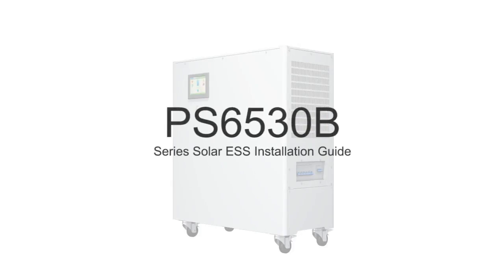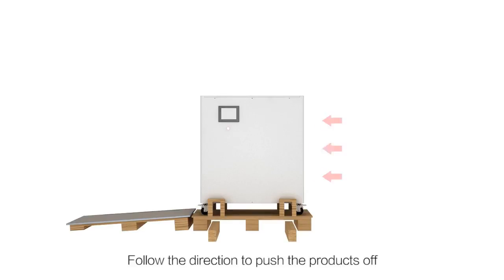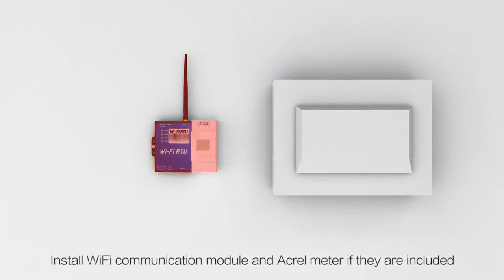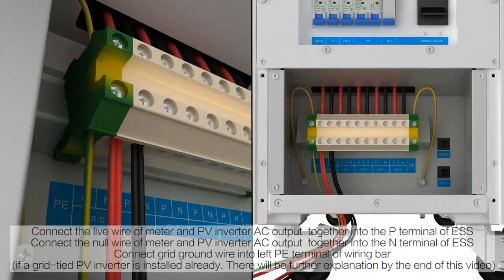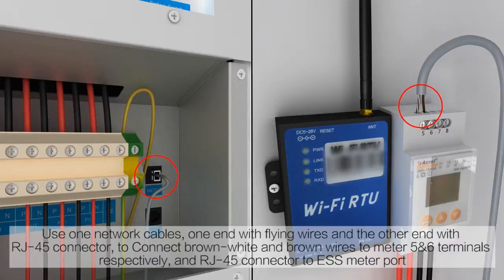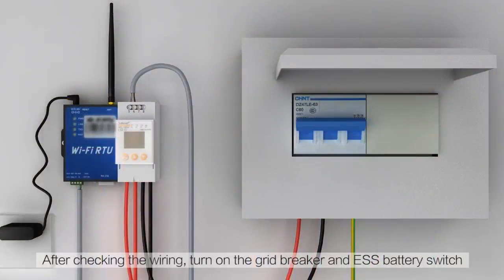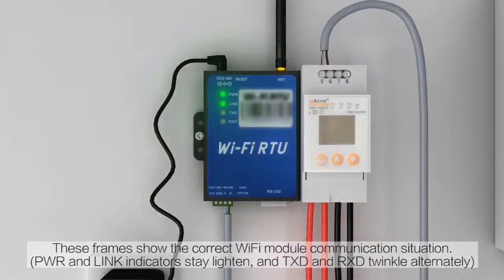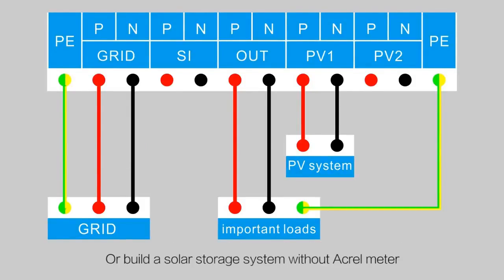User guideline PowerOak PS6530 all in one solar energy storage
All-in-one solar energy storage system with solar&AC charger, lithium-ion battery with advanced BMS, pure sine waver inverter with UPS function and system control modules.

Battery: 6,63kWh
Inverter: 3.000 continu
Weight: 131kg